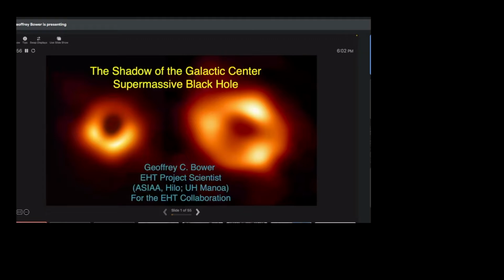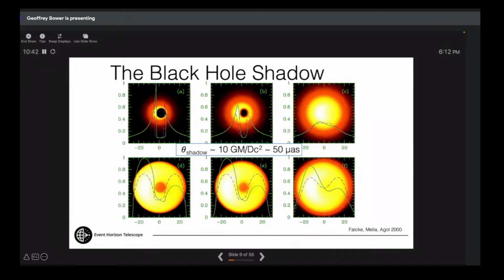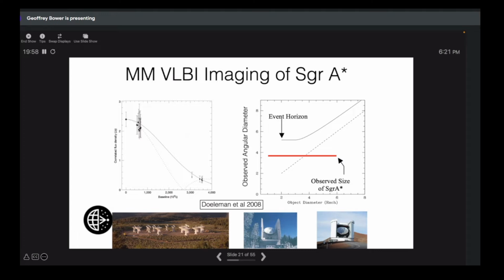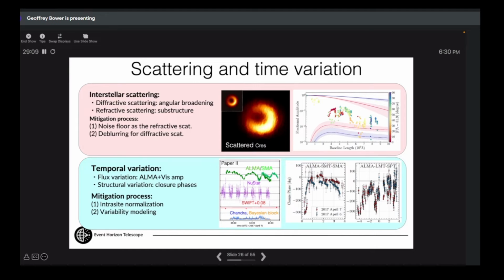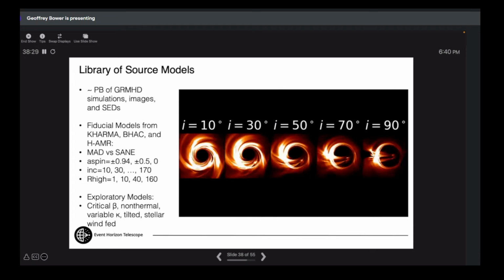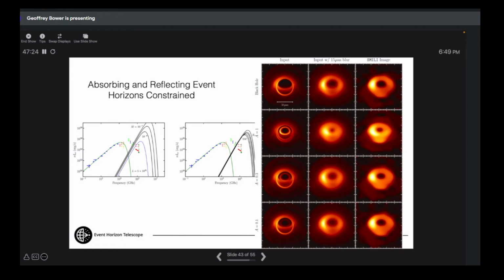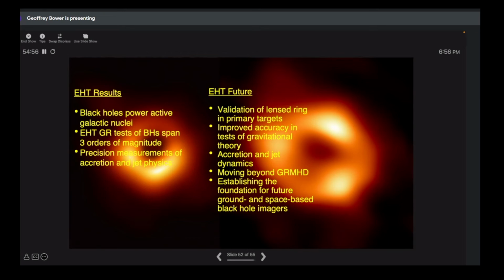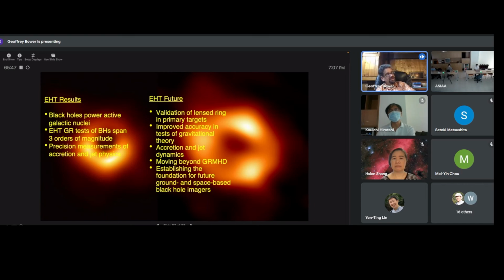Geoff Bower (ASIAA)：Event Horizon Telescope Imaging of Sagittarius A*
We present the first image of the Galactic Center black hole, Sgr A*, obtained with the Event Horizon Telescope.  The image has an angular diameter of 52 microarcseconds, consistent with predictions of general relativity and the Kerr metric.  Comparison with an unprecedented library of GRMHD simulations places strong constraints on the accretion and outflow properties.  The result confirms that the gravitational lensing feature observed first in M87 is a universal property of black holes, establishes the consistency of general relativity over three orders of magnitude in mass, and opens the door for future tests of gravity, accretion, and jet formation.

2022/6/10 (Friday) 12:00
Place: R1107 and on-line